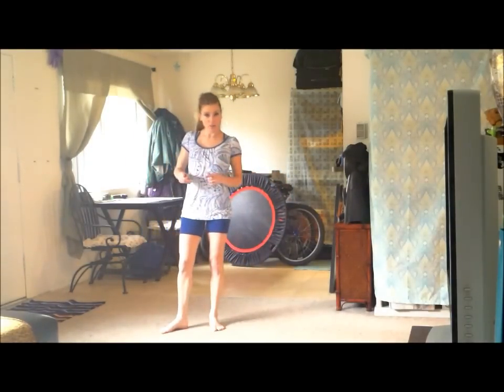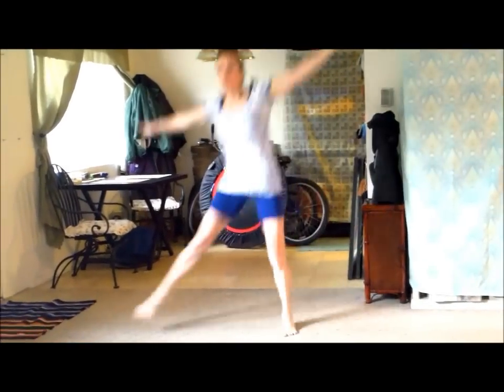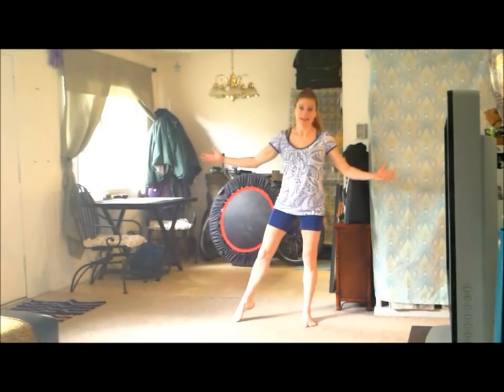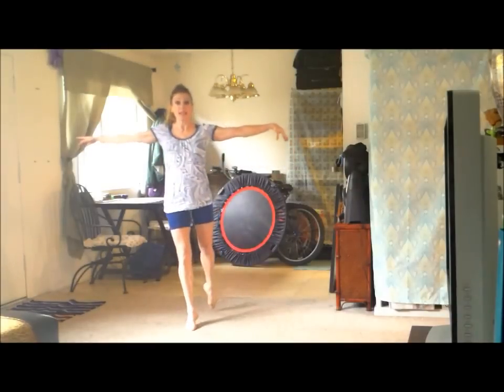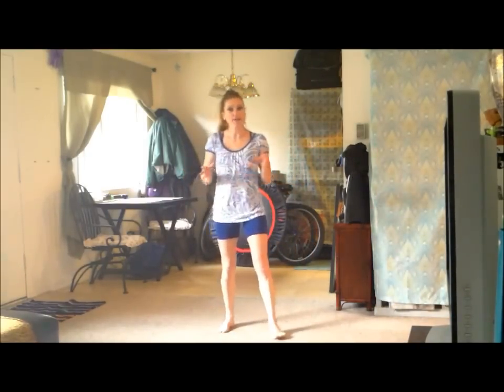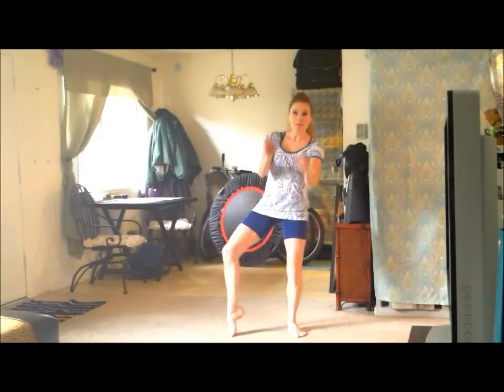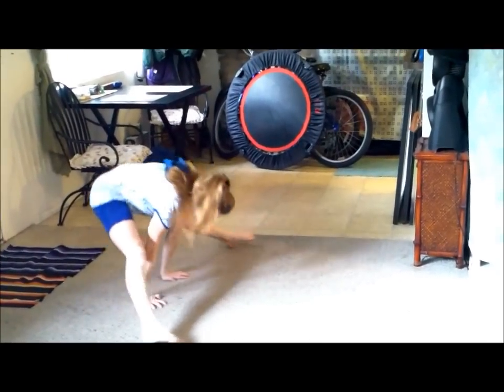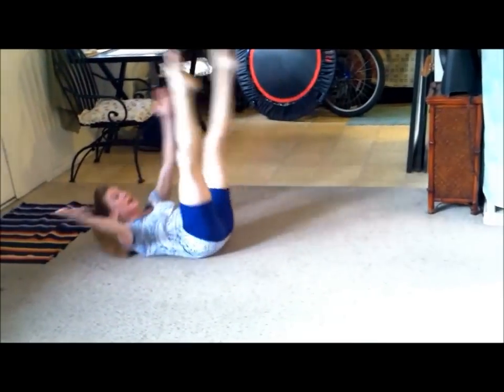Gymnastics Tip #28 (Chasse) With Coach Meggin!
Make your chasse (simple dance move) look better by doing this! Have fun learning with a gymnastics coach and stuntwoman! SCISSONNE TUTORIAL CARTWHEEL TUTORIAL

AND ALEX ELENA (YOUTUBE AUDIO
LIBRARY)